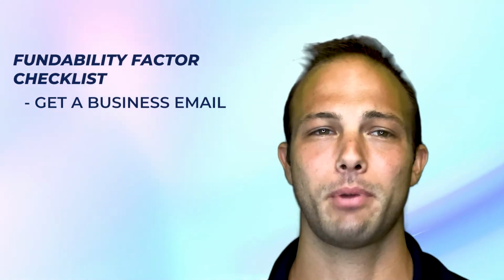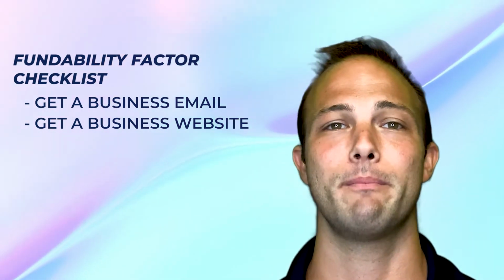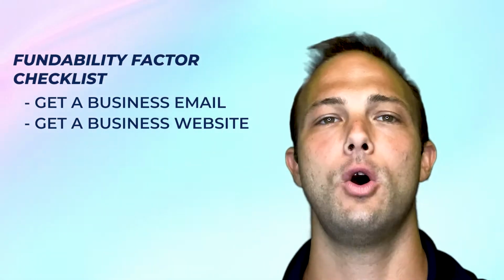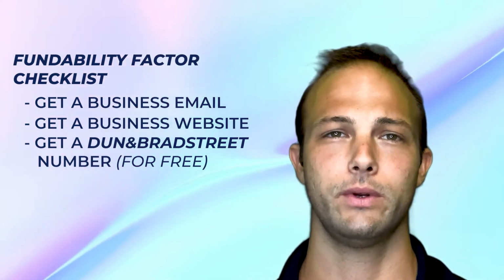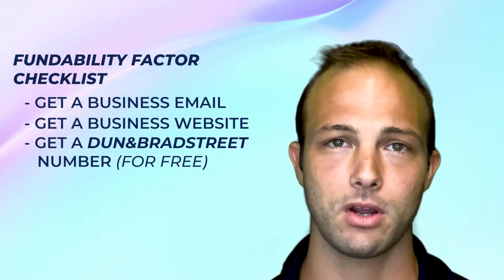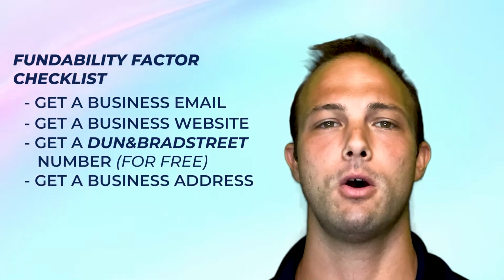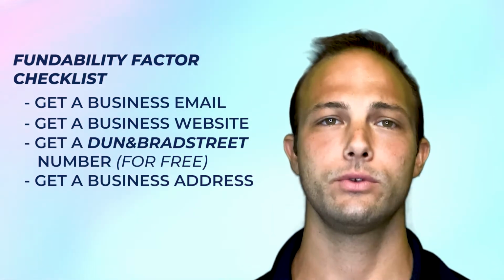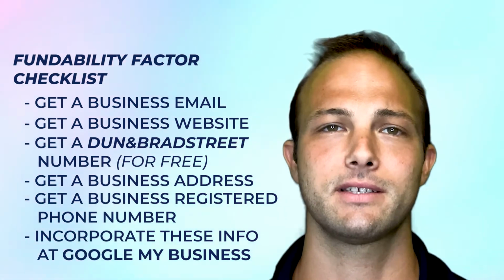Building a Business Line of Credit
"A lot of people make these mistakes and they don't game plan for fundability factors. Basically what a fundability factor is. Let's define. It is something that when you apply for financing and a bank, or when you apply for a trade on with a vendor, it could be staples, Granger, and Nate check out your business profile. It automatically sends off red flags. So it's very important that when you're setting everything up, that you have all these bases covered."  - Jonathan Fodera

Integrated Business Financing can help you with financing in all areas: Inventory, expansion, equipment, working capital, Amazon funding, and more. They tailor their programs to meet the specific needs of your business and simplify lending and financing options for businesses of all sizes.

The owner and founder of Integrated Business Financing, Jonathan Fodera, is an experienced Consultant with a demonstrated history of working in the financial services industry. He is skilled in Banking, Sales, Business Development, Entrepreneurship, and Strategic Planning. Jonathan is a strong consulting professional with a Bachelor of Science (BS) focused in Economics from Stony Brook University.

PULLED QUOTES from this video🎙️:

What do I mean by that? It shouldn't say John Smith at Gmail or accurate paving at Gmail. It can't be an at Gmail."

"The second part of this, make sure you have a website. It doesn't have to be intricate. It doesn't have to cost you a lot of money. You can get a website made very cheaply. It might just be a one page website, but it needs to be there."

"So next open up at DUNS and Bradstreet account or number. You don't have to pay them. They will give you an issue, your DUNS number."